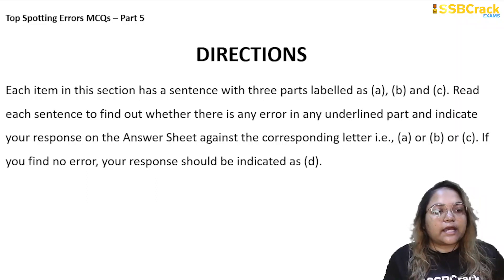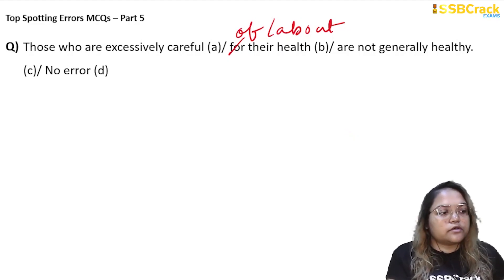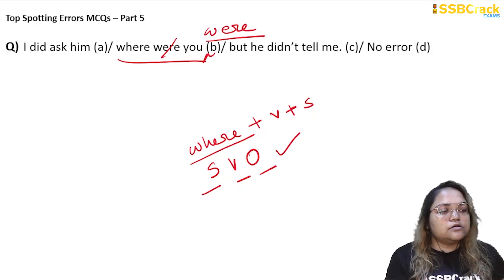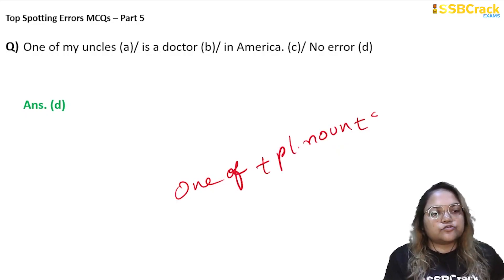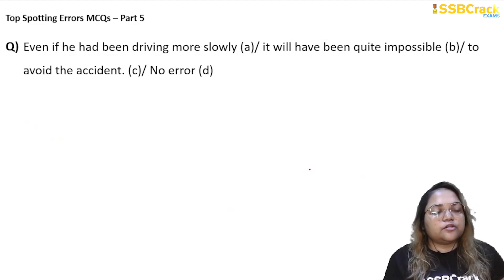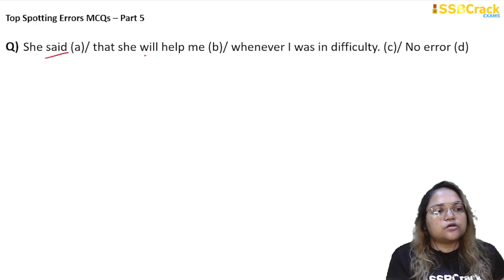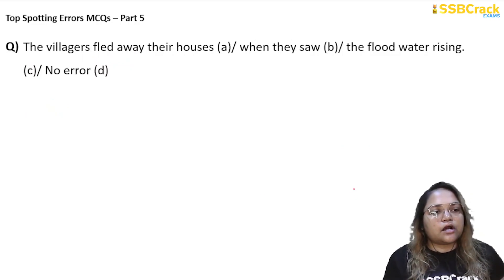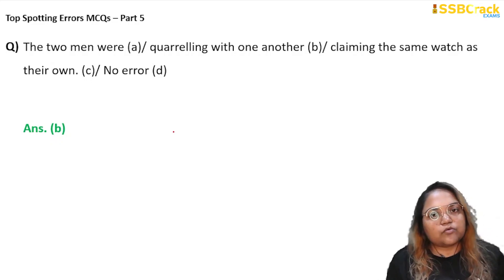Top 30 Spotting Errors MCQs in English | Part 5 | CDS 1 2024 | UPSC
Elevate your CDS exam preparation with our latest YouTube video, focusing on the vital 'Spotting Errors' topic! Understanding and acing error-spotting is crucial for a stellar performance in the English section of the Combined Defence Services (CDS) exam. Dive into this comprehensive guide where we break down strategies, share practical examples, and unveil the secrets to spot errors like a pro. Whether you're a seasoned candidate or just beginning your CDS journey, this video is your key to enhancing accuracy and boosting your confidence. Don't miss out – click play now and embark on the path to CDS exam success!

📚 SSB Workbook